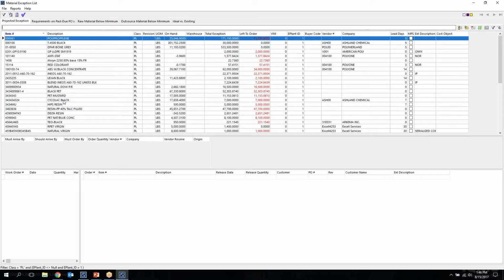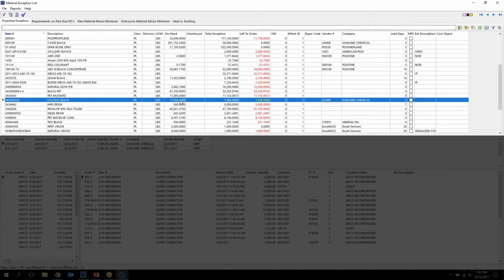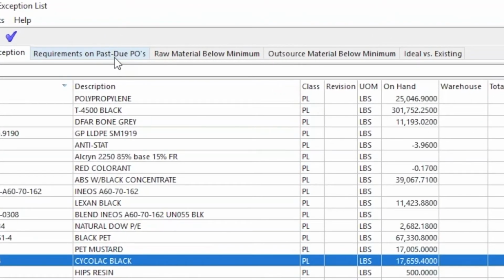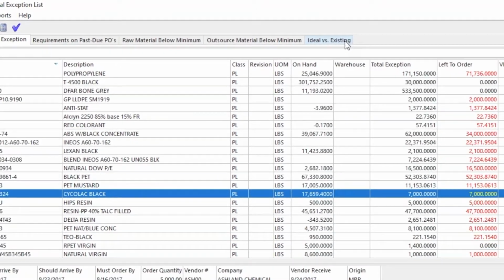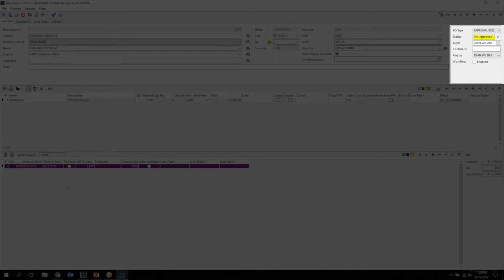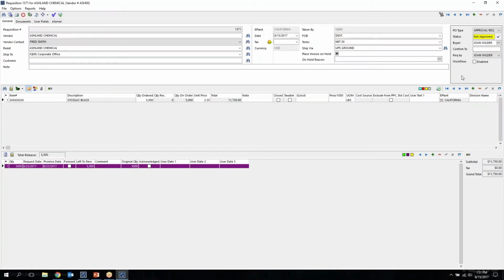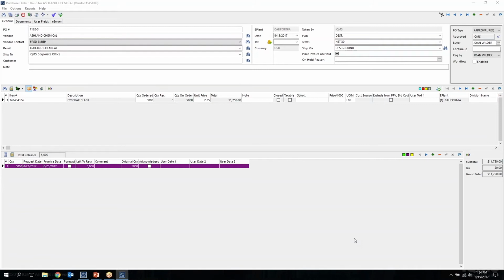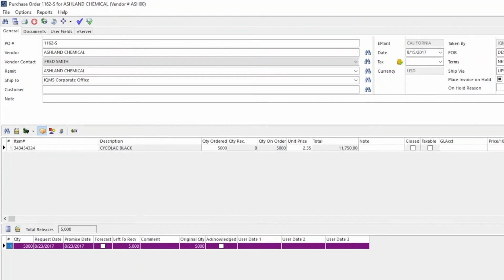DELMIAworks Product Demo: Materials Planning and Purchasing